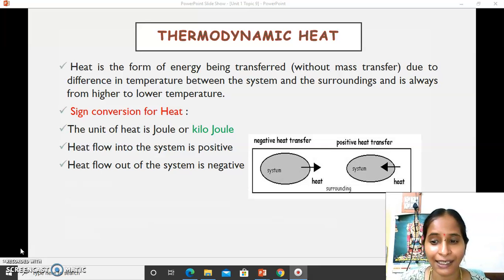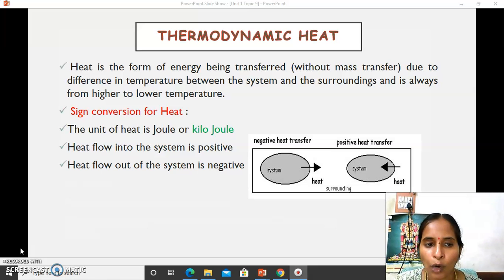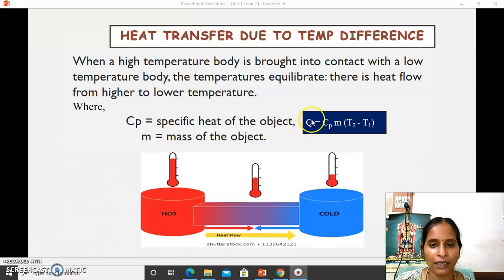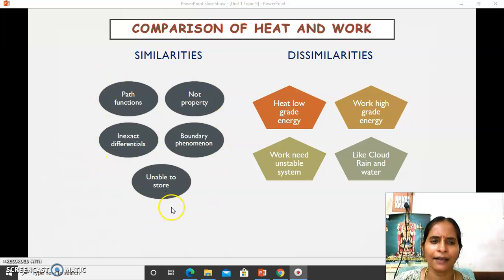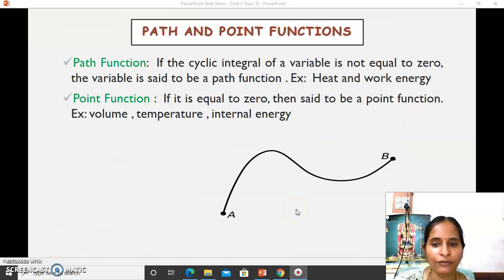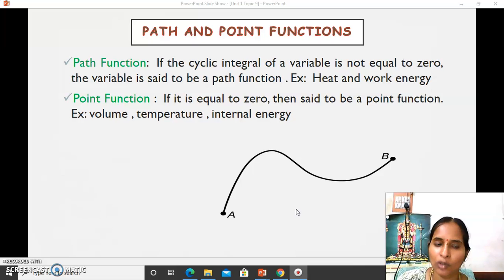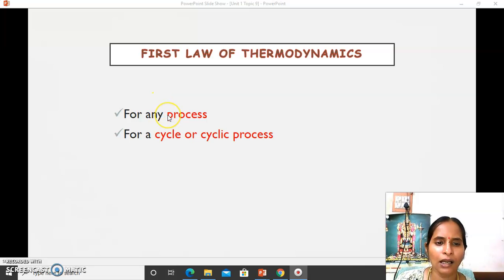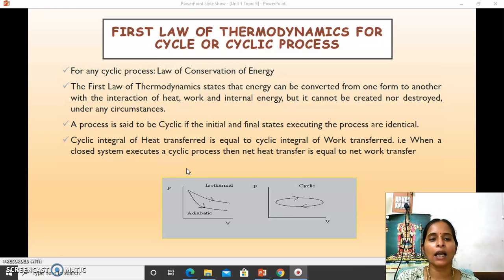V1 9 Thermodynamic Heat